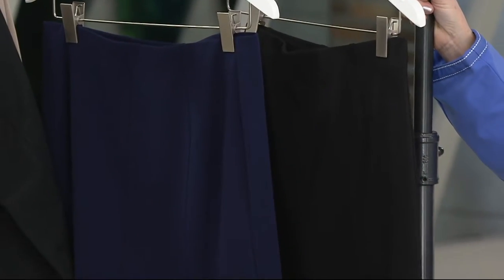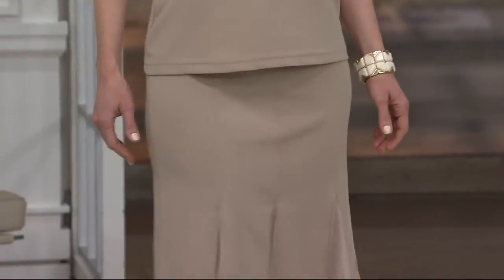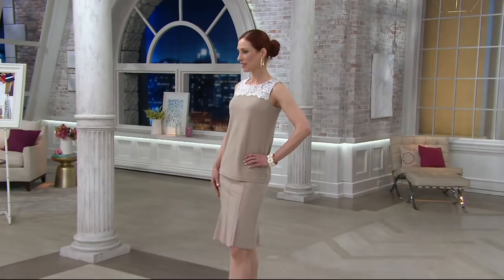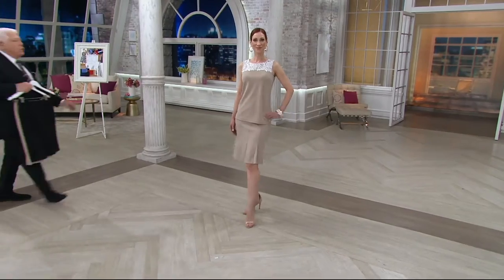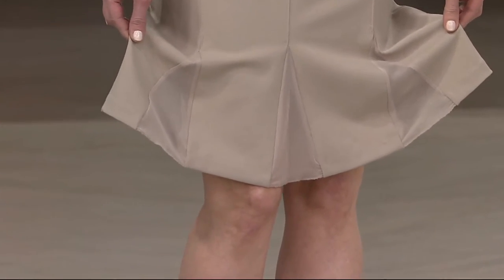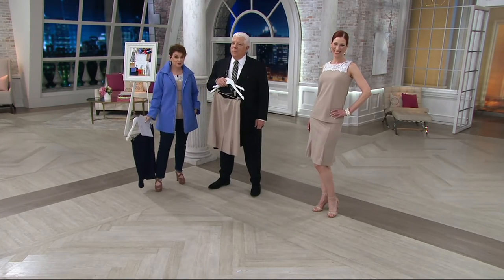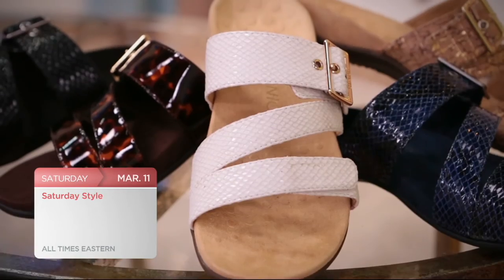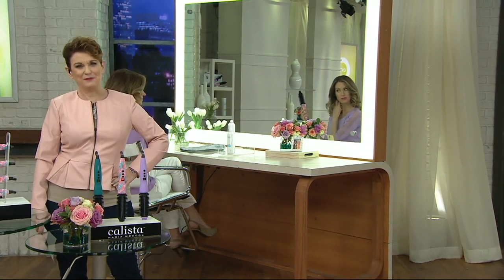Dennis Basso Caviar Crepe Pull-On Knit Skirt with Mesh Godets on QVC